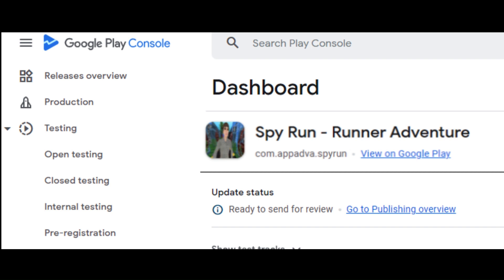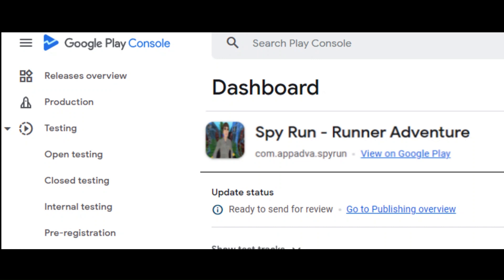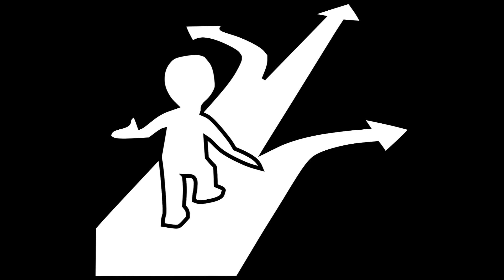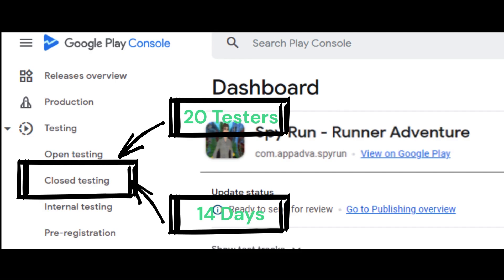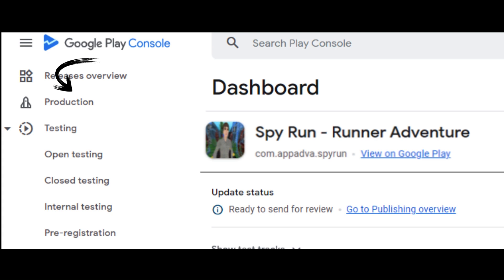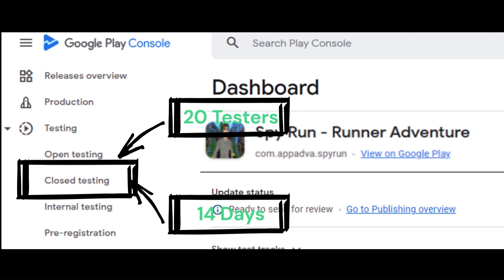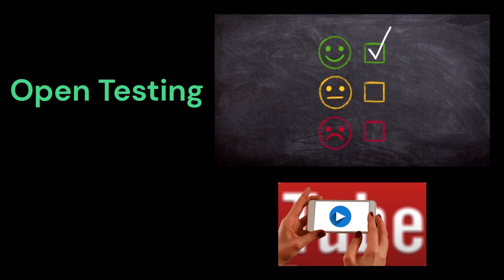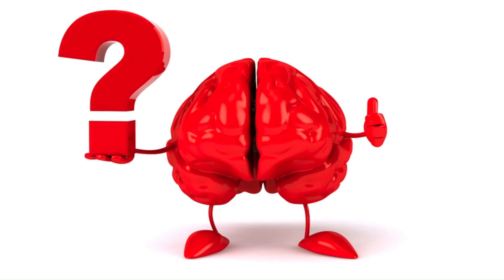Understanding different testing tracks on Google Play Console and their requirements for accessing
In this tutorial we will learn different types of testing tracks on Google Play Console along with their purpose and requirements to access them. These testing tracks are Internal testing, Closed testing and Open testing. We will also understand the purpose of each testing track on Google Play Console as well as the requirements to access these testing tracks. We will also cover how to make android app production ready in Play Console which meets Google Play's criteria.

Related Videos on my Channel:

How to do Closed Testing of android app on play store, in 2023, using Google Play Developer Console

Setup to do Open testing of an android app on playstore using Google Play Developer Console in 2023!

Do Internal Testing on Google Play Developer Console|How to test android app on play store in 2023